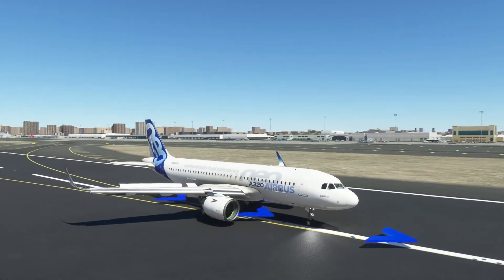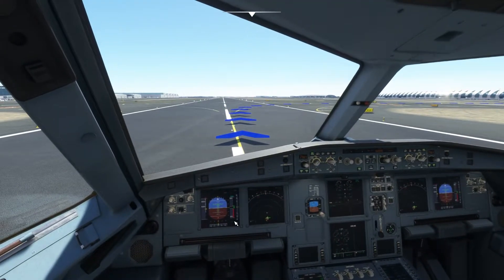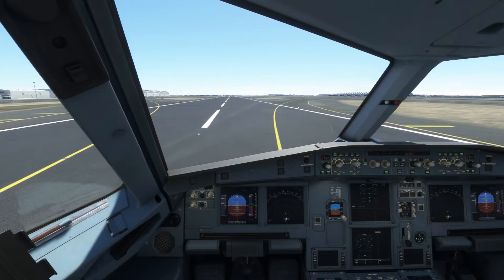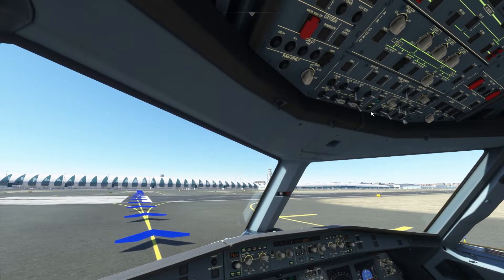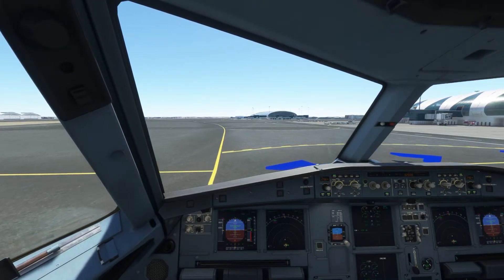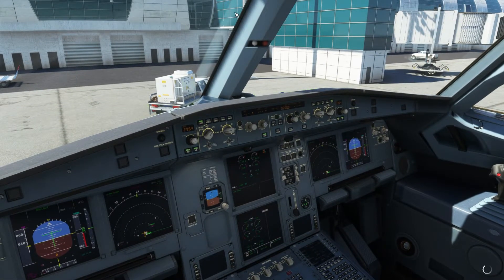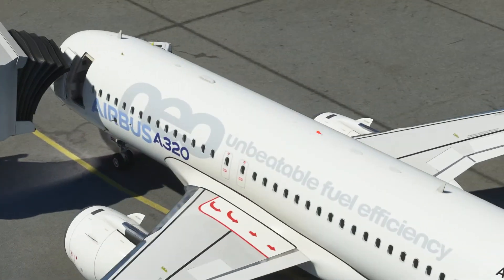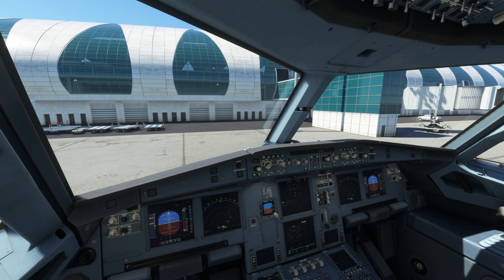What to Do After Landing the Airbus A320 Neo in MSFS 2020 - Airbus A320 Neo Tutorial 7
This is the seventh video for a series of tutorials I am doing for the Airbus A320 Neo for Microsoft Flight Simulator. You can follow all the videos and learn almost everything about flying this plane

How to Manually Configure the MCDU of Airbus A320 Neo in MSFS - Airbus A320 Neo Tutorial 1

Taxi Take Off and Autopilot for Airbus A320 Neo in MSFS - Airbus A320 Neo Tutorial 5

How to Perform a Missed Approach with Airbus A320 Neo in MSFS 2020 - Airbus A320 Neo Tutorial 8

How to Perform RNAV Approach and Landing with Airbus A320 Neo - Airbus A320 Neo Tutorial 9

*More videos will be uploaded in the coming few days